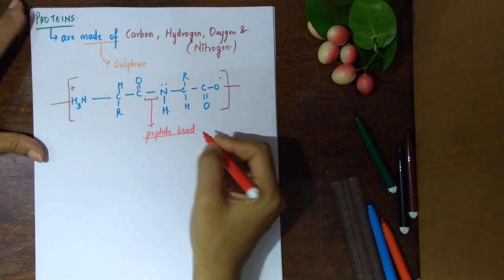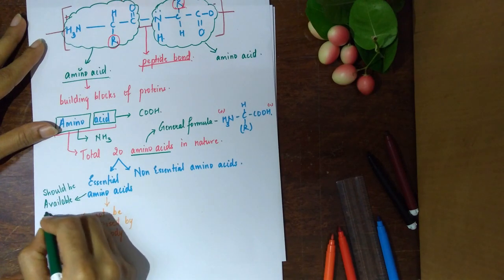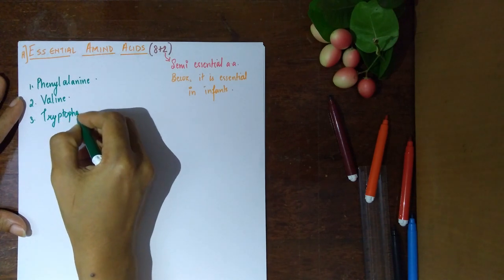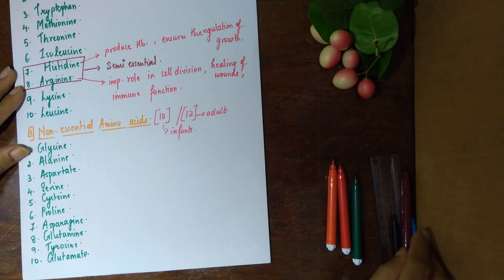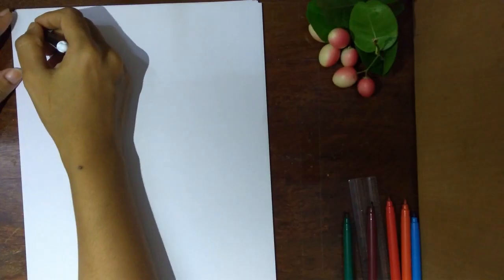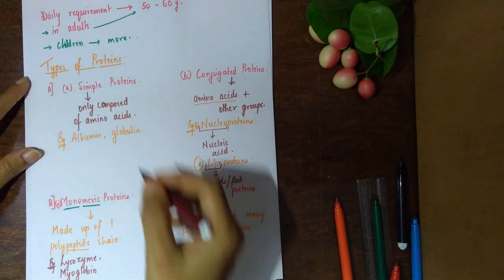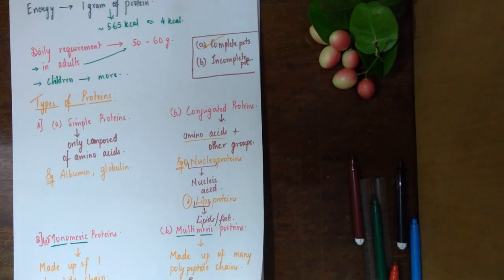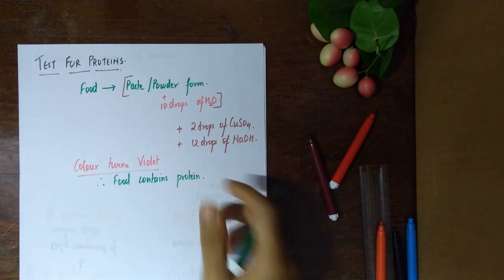PROTEINS -STRUCTURE,SOURCES, COMPONENTS, DEFICIENCY DISEASES & TESTS|SCIENCE SERIES-TOPIC 1( PART 2)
This is the part 2 video of the topic food. It covers PROTEINS in depth. Students appearing for various exams can benefit from this lecture.
deficiency diseases